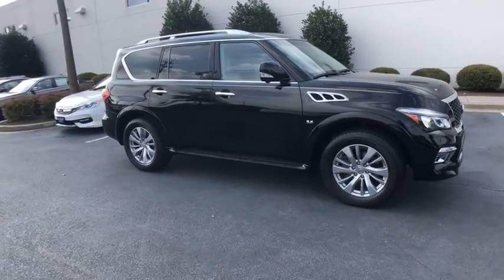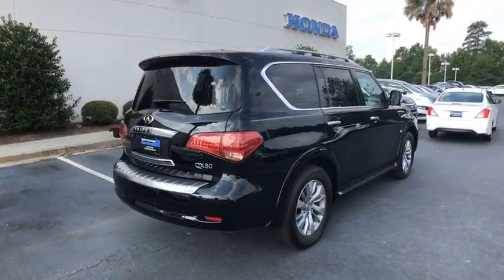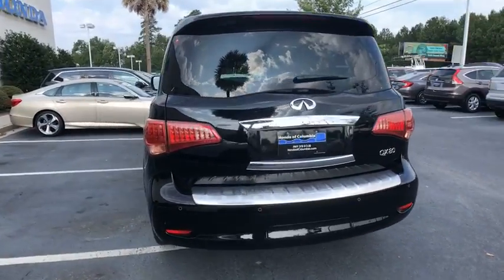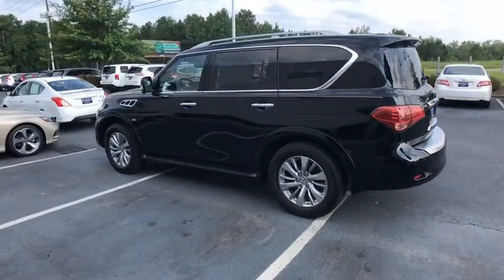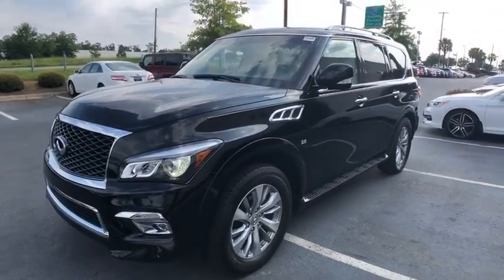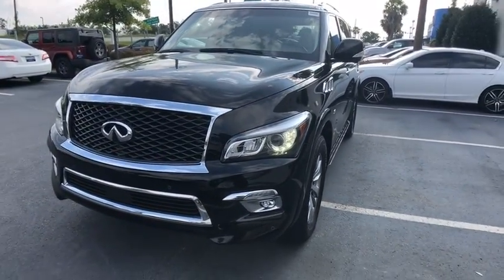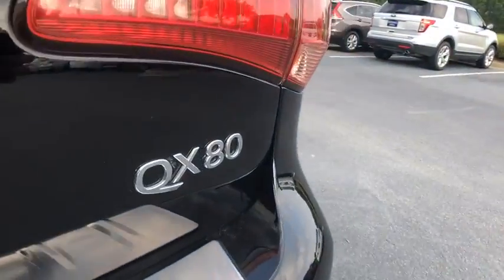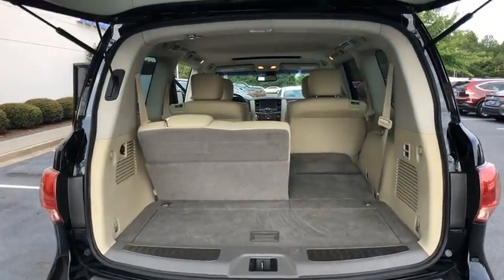2017 INFINITI QX80 Columbia, Lexington, Irmo, West Columbia, Aiken, SC 3018553B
Imperial Black U 2017 INFINITI QX80 available in Columbia, South Carolina at Honda of Columbia. Servicing the Lexington, Irmo, West Columbia, Aiken, SC area.

2017 INFINITI QX80 5.6L V8 14/20mpg Clean CARFAX. CARFAX One-Owner.